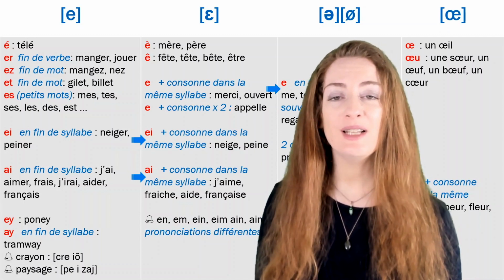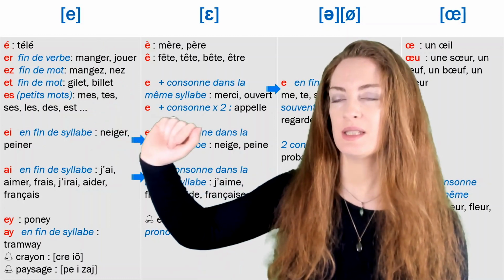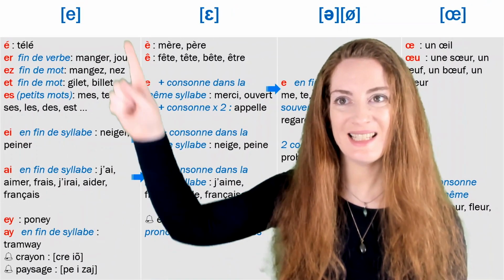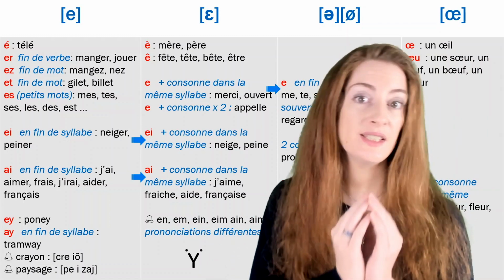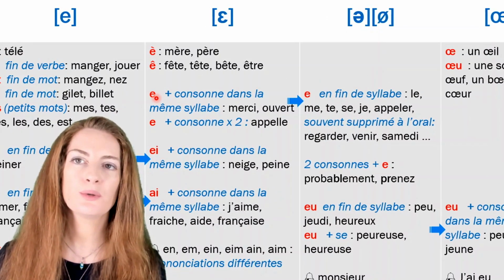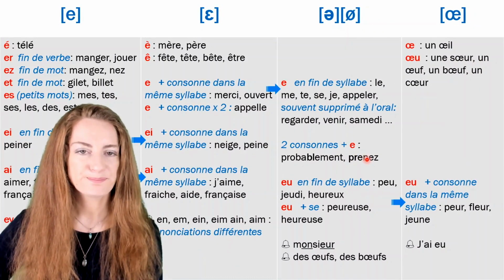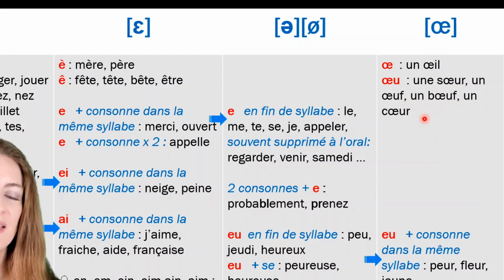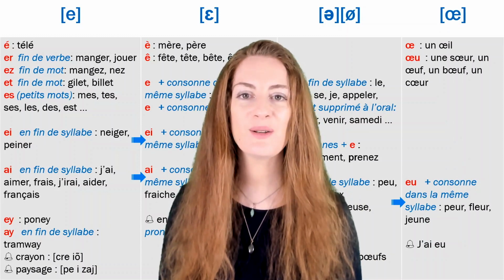How to pronounce E, EU, EI, AI, EY, AY, OEU - French pronunciation practice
How to pronounce E, EU, EI, AI, EY, AY, OEU in French - French pronunciation

(Pictures added are under Pixabay licence CC)